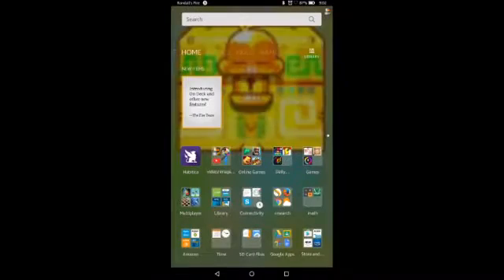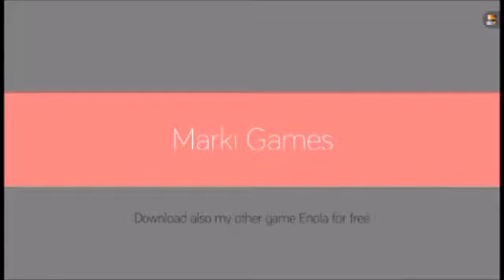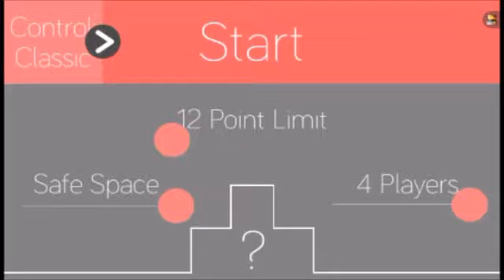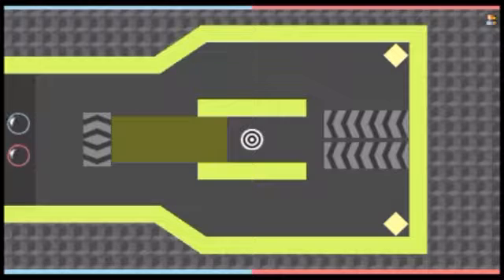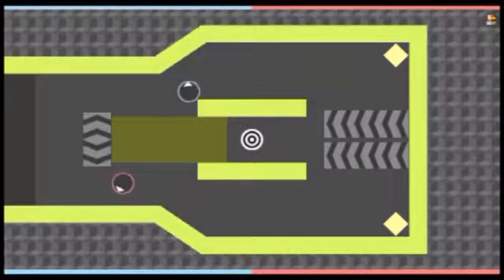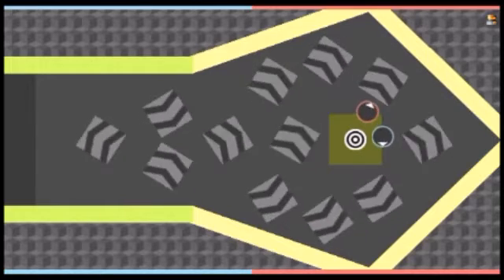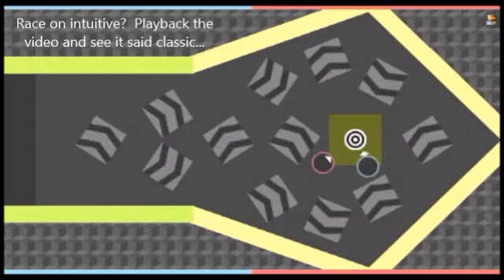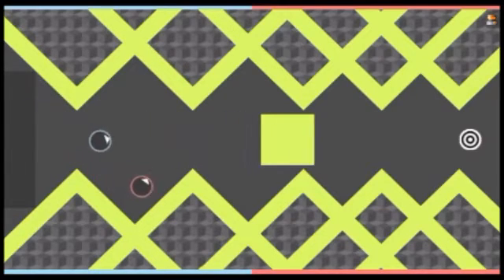Breaking Two Player Game Collection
Every single part of the game has been completely obliterated!!  Mwahahahahahahahahahahahahaha!!!

Edit: the game was updated so we couldn't break it as hard :'(